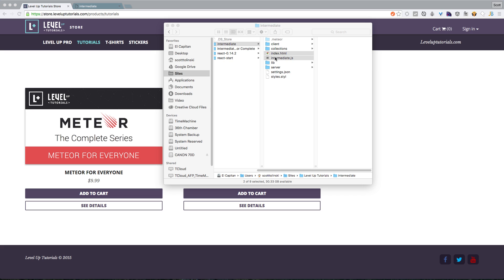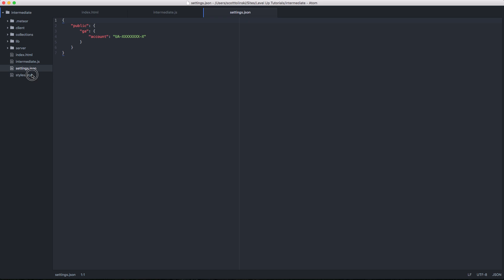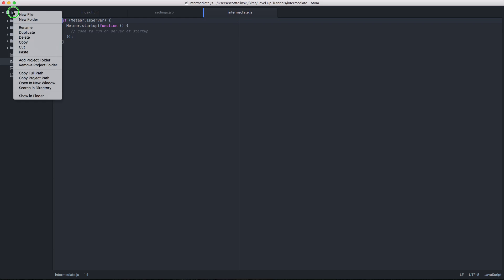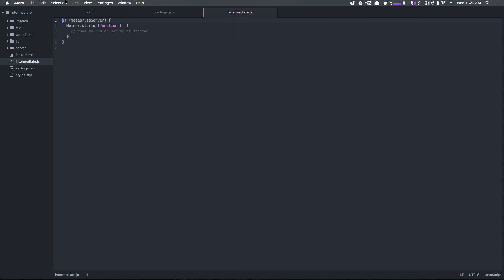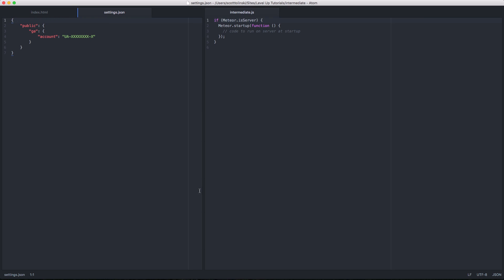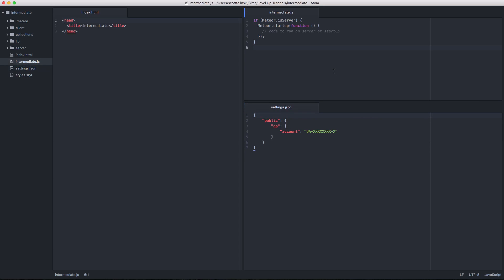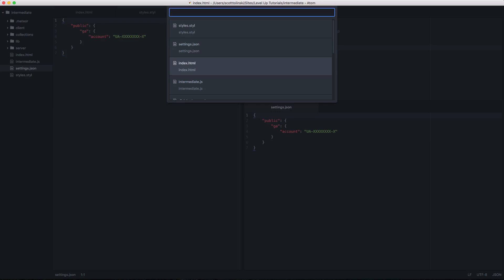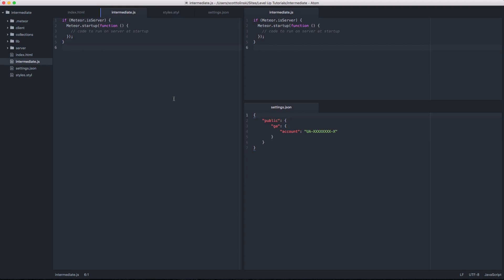Atom Editor Tutorials #3 - The Atom Interface with Tricks & Tips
In this Atom Editor Tutorial, I explore the Atom interface and give some tips for getting around.